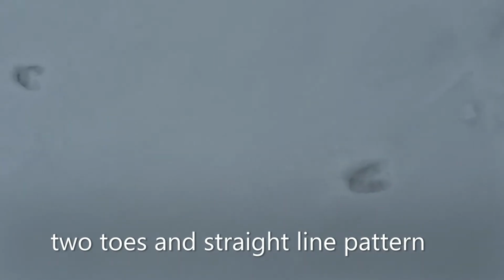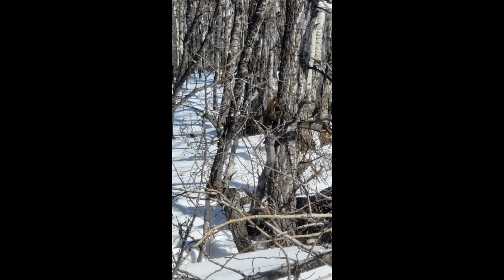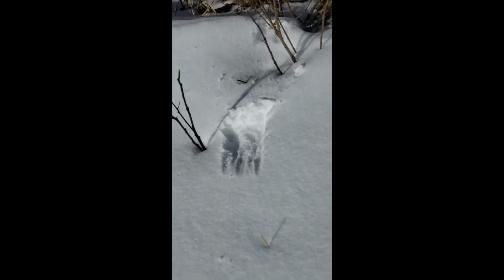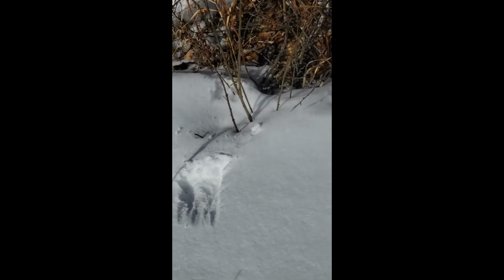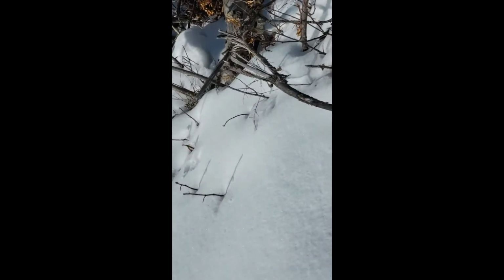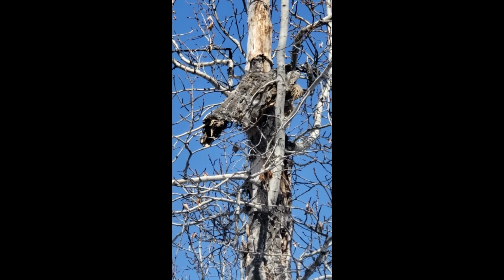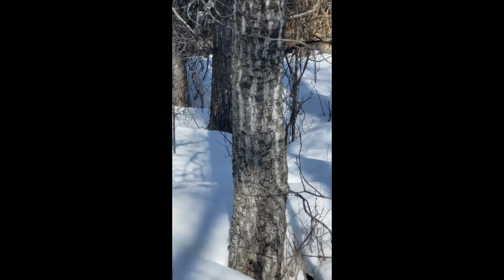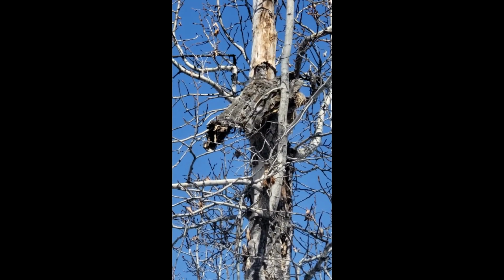Cross Conservation 'Trail Tails' #2 Tracks